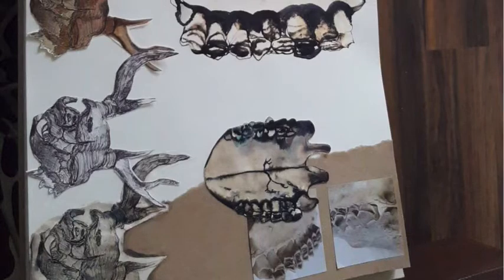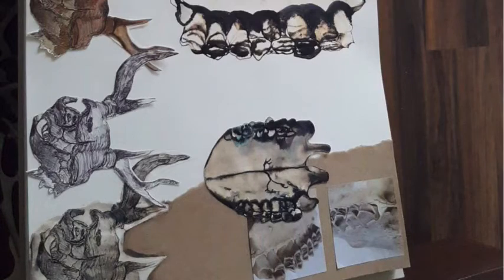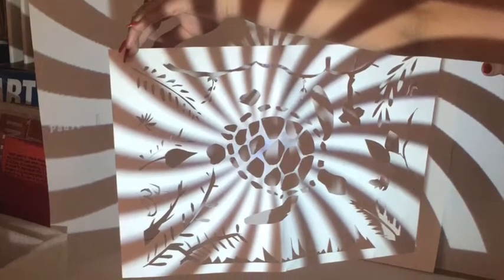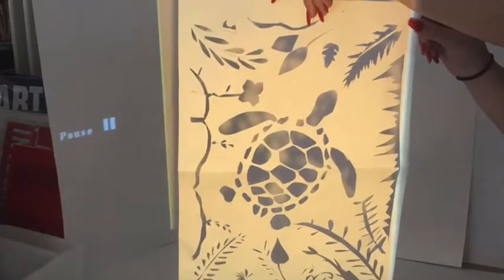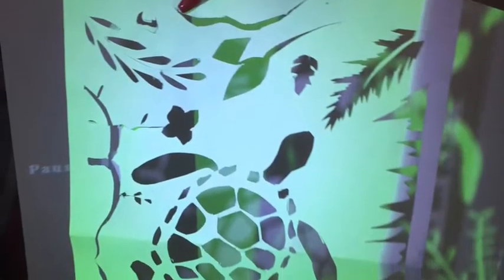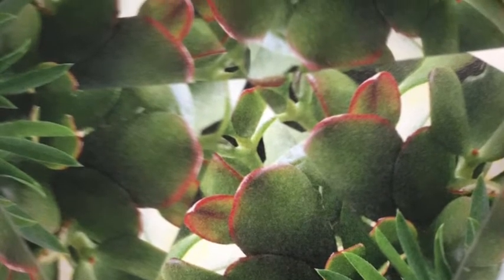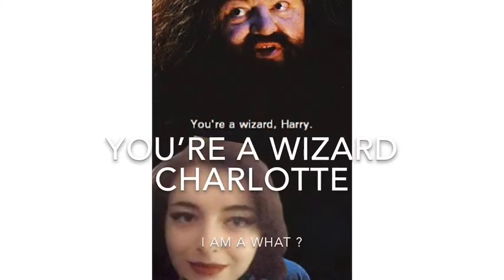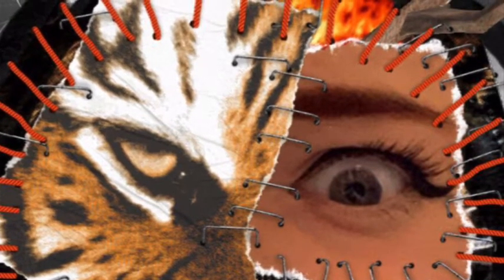Art Therapy Ideas And Commentary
Hey flower nerds, how are you all just wanna check up on how you all doing and today is video is going to be about some art therapy ideas and a little bit of commentary .I found some really cool idea is no spoilers here and I’d like to share with you what is coming up in the next couple of weeks and I hope I can put a smile on your face today ,I’m also going to show my Berlin video and I will be sharing some other videos as well regarding my digital editing and on Wednesday it will be another video released on what I’ve decided to do and the cleaner will be in this video so I hope you enjoy and tuning also leave a comment below and Lottie love you baby.